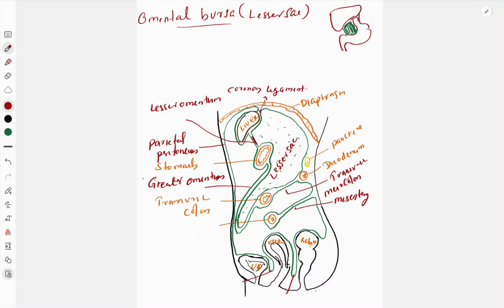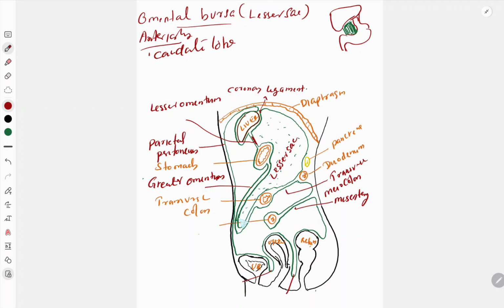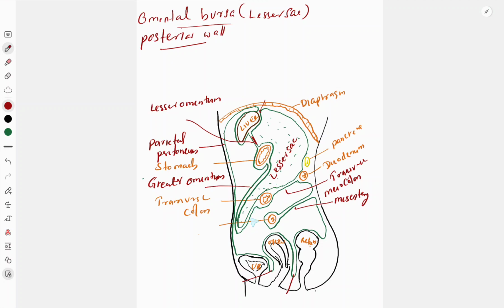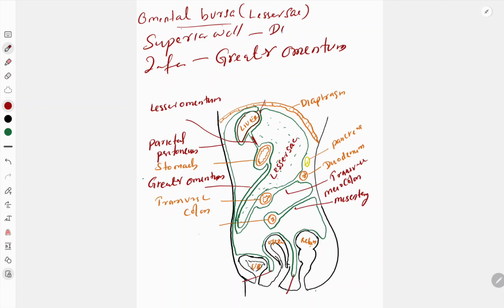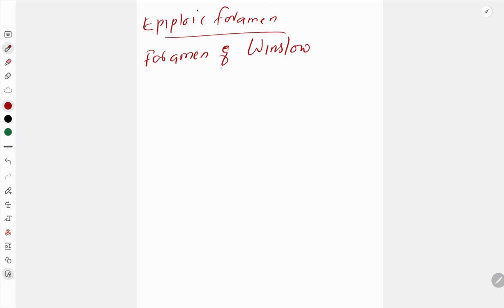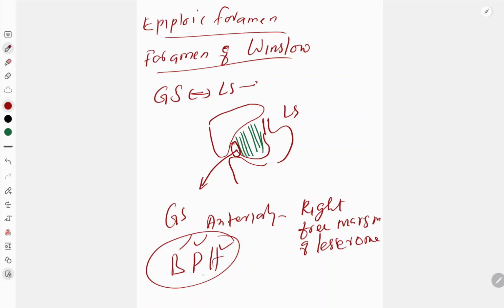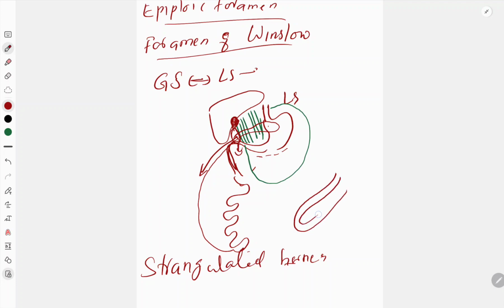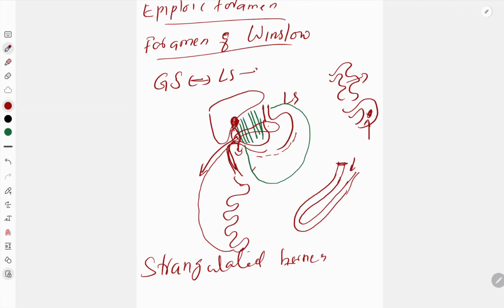PERITONEUM ; LESSER SAC; EPIPLOIC FORAMEN